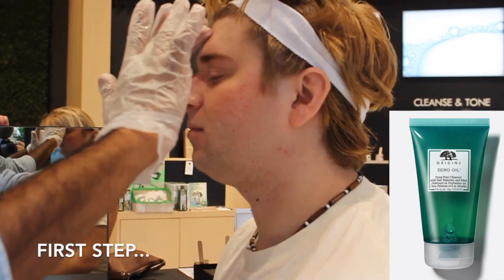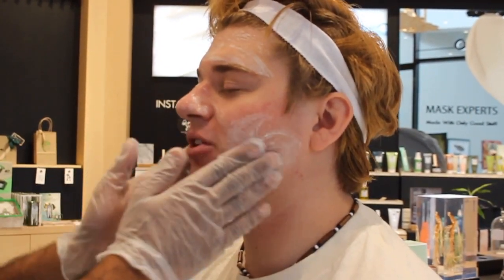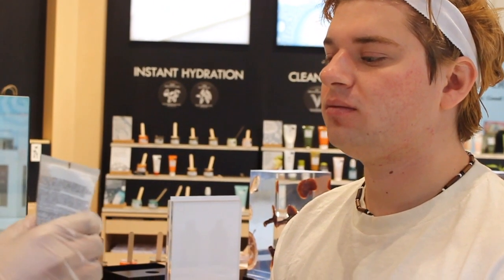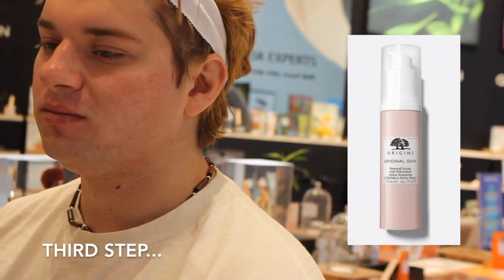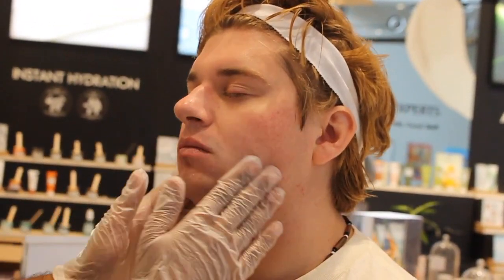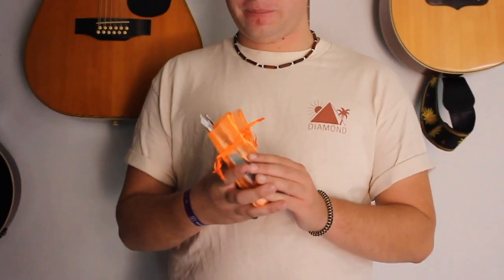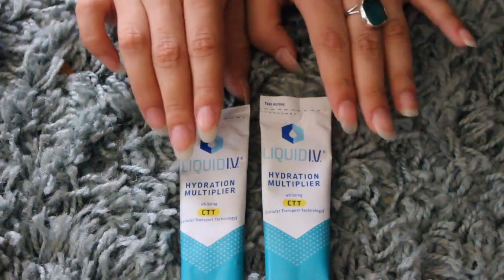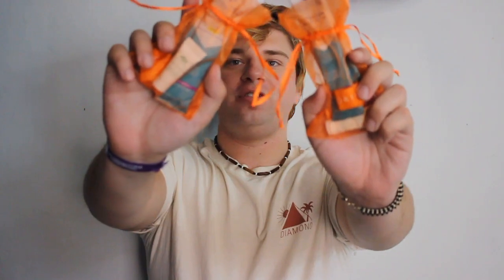MY FIRST FACIAL AT ORIGINS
have you ever gotten a facial before? if not, would you ever want to get one?